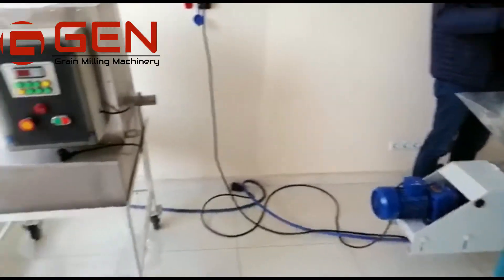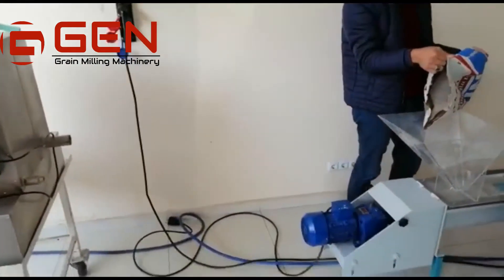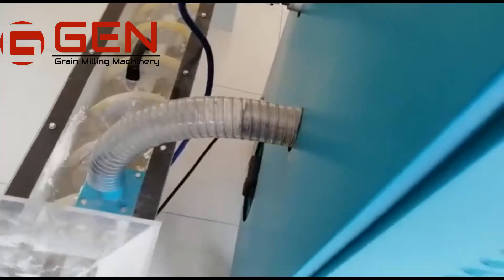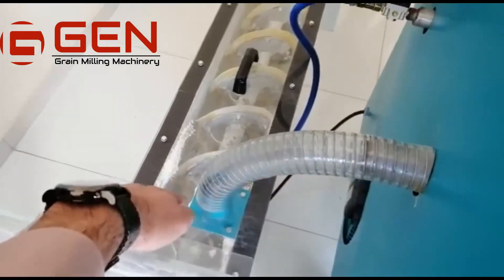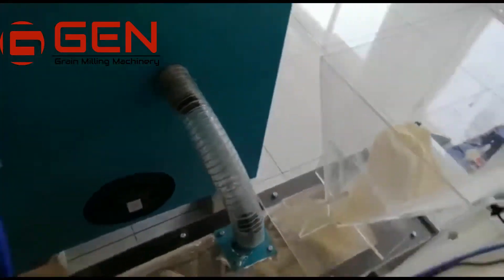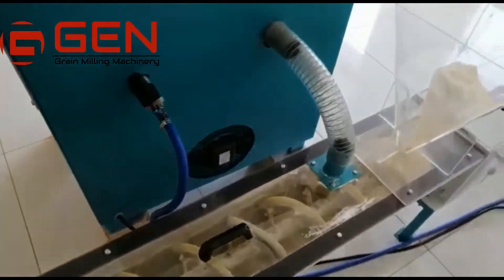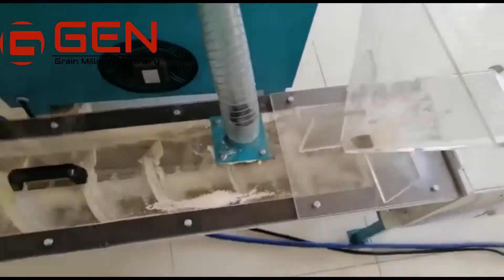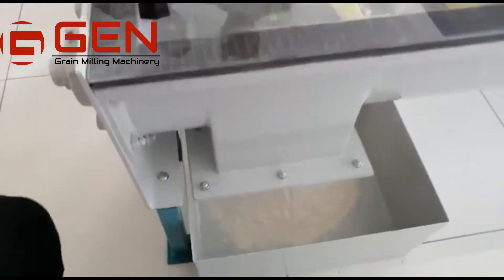Ozon Machine ( Whitening Machine )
Application in the Wheat Flour Miils

» Ozonation of the End Product during Horizontal Conveying Process just before Storage and Packing
» Lower Ash Rate due to Purification of the Product from Heavy Mineral Particles
» A very Potent Whitening Effect, Bleaching of the Flour Particles Increase in the Extraction Rate
» A Continious Hygienic Effect within Storage Systems ( Silos, bins etc) Which in turn save Fumigation
» Adjusted Distance Between Ozone Molecules and the Product
» Inhibition of the Larvas and Microorganisms in the Wheat
» Possibility of Increase in Capacity Desired by Use of Multiple Reactors
» Applicable under Various Room Temperatures